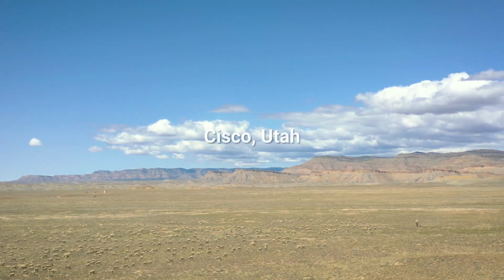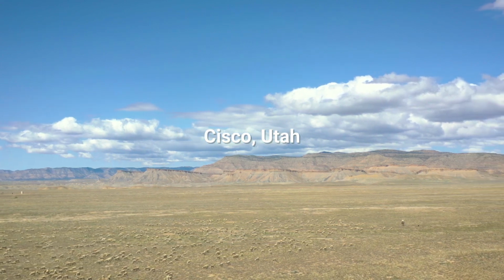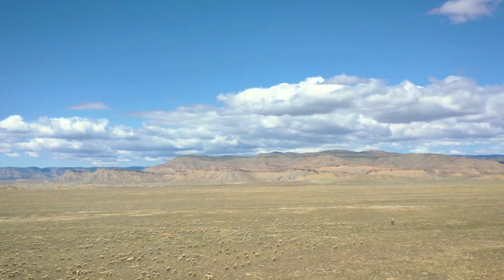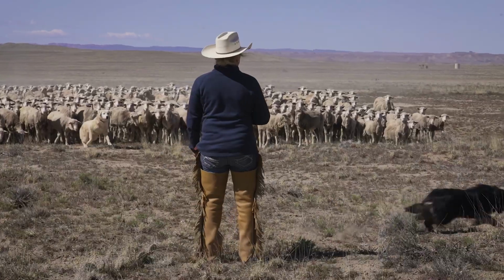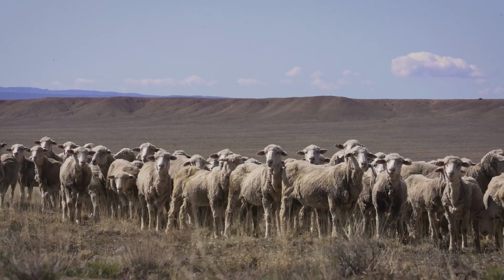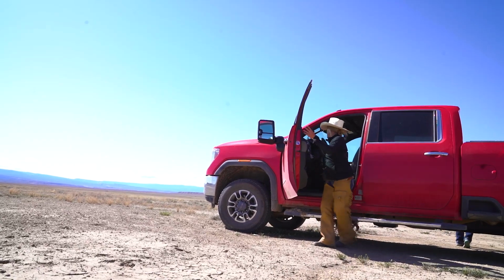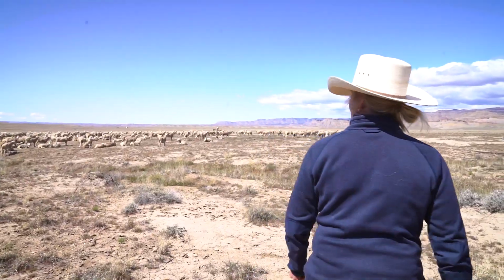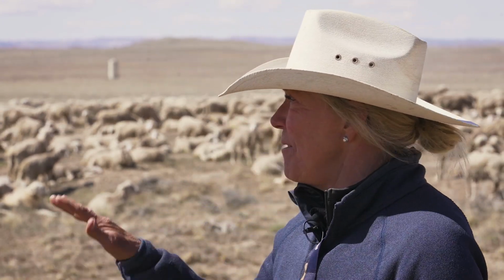Measuring Success - Julie Hansmire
Julie Hansmire operates a range sheep operation based in Cisco, Utah. She's begun utilizing EID tags in order to better capture and collect data on her flock in order to make better selections come breeding season.